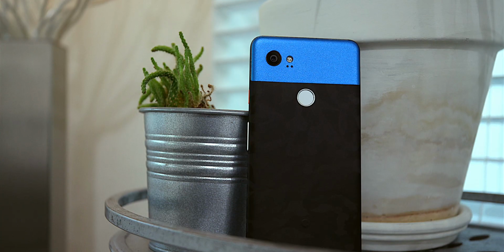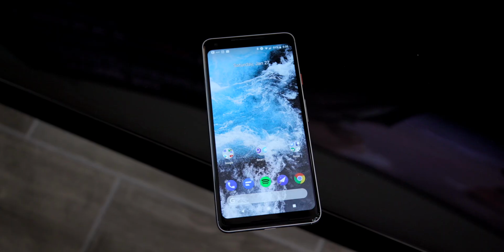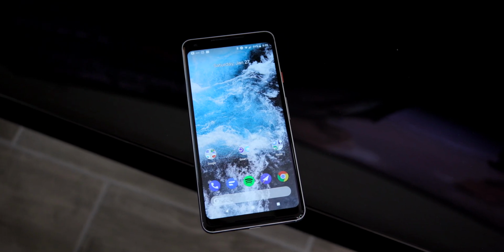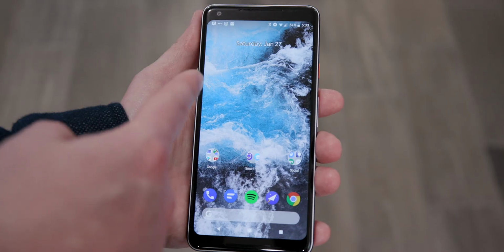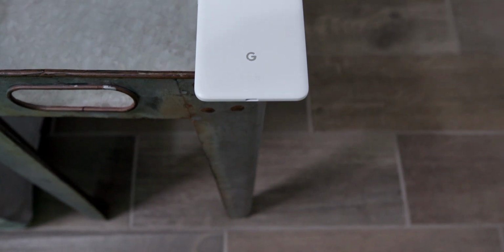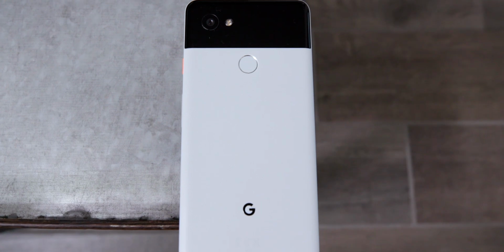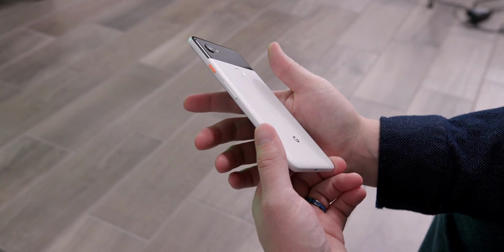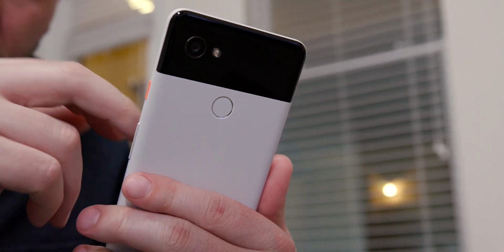Switching From iPhone X To Pixel 2 XL // What I Don't Like!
Switching from iPhone X to Pixel 2 XL is a new Pixel 2 XL and iPhone X series. This is the second episode and now we will discuss what I don't like. There is a ton to love about the Pixel 2 XL and iPhone X but there is also some downsides however none of which should prevent you from considering the Pixel 2 XL as your next device. Watch the video to find out more!